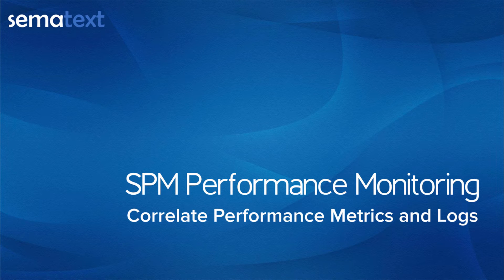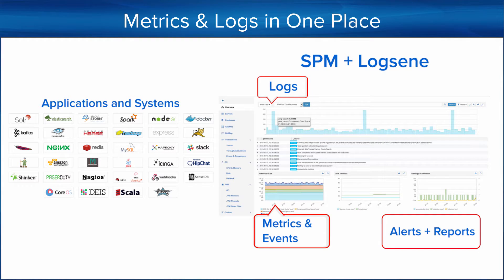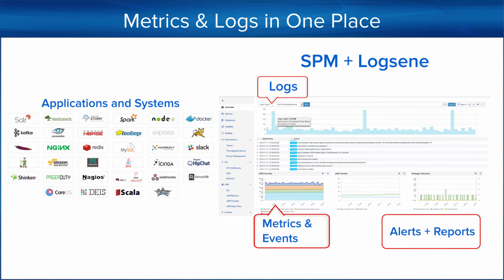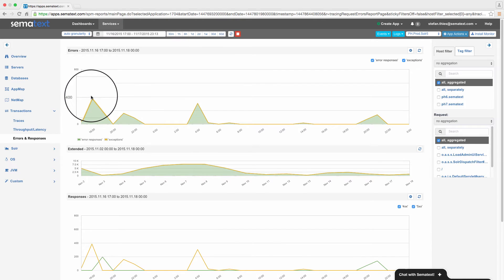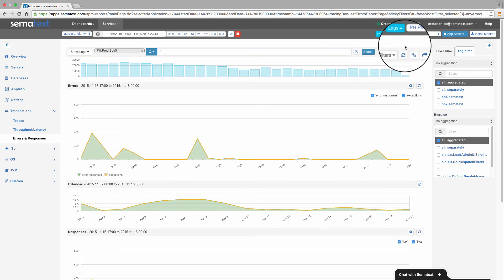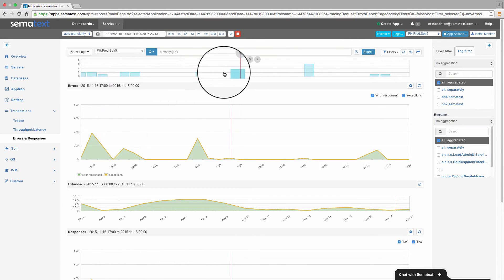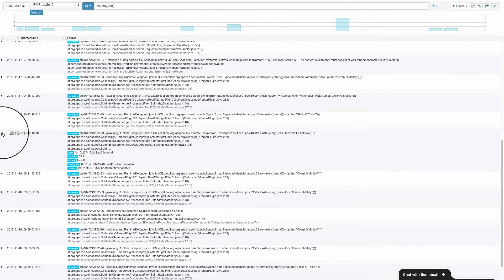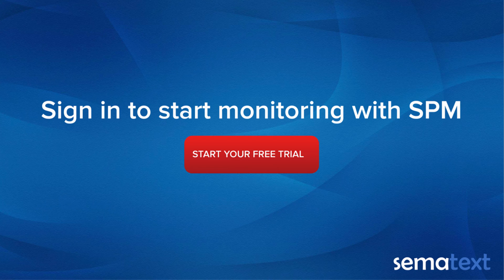Correlate Performance Metrics and Logs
Dive into the world of seamlessly integrated data, as we demonstrate the art of aligning performance metrics and logs. 📈📋

Whether you're a seasoned pro or new to the game, this video offers valuable insights and practical guidance. Learn how to extract actionable intelligence from your data, streamline troubleshooting, and elevate the efficiency of your systems. 🛠️

🔍 Join us and discover how to take your monitoring to the next level by unlocking the correlation between metrics and logs in Sematext. Don't miss out on this opportunity to boost your expertise and enhance your monitoring capabilities! 🚀🔥